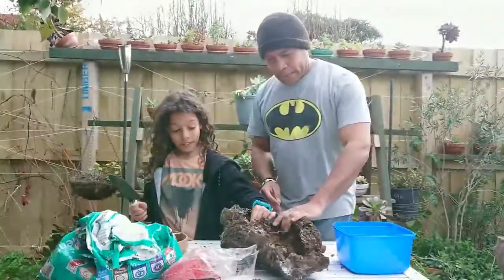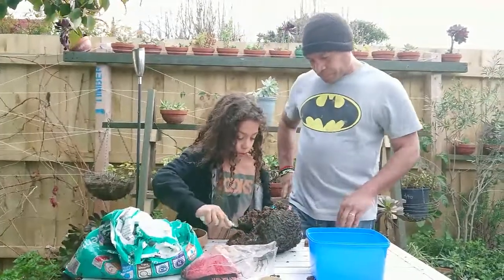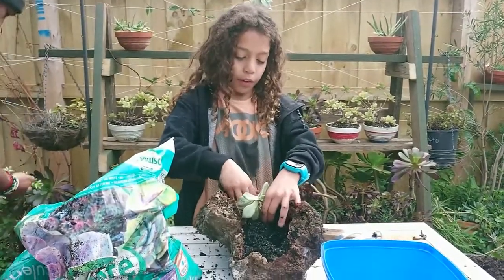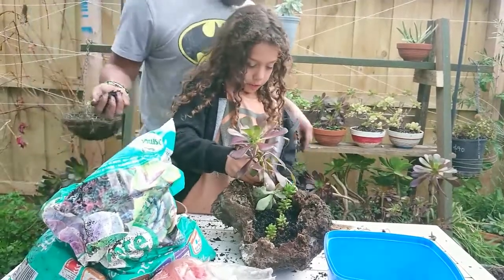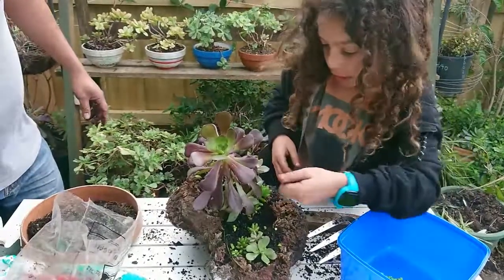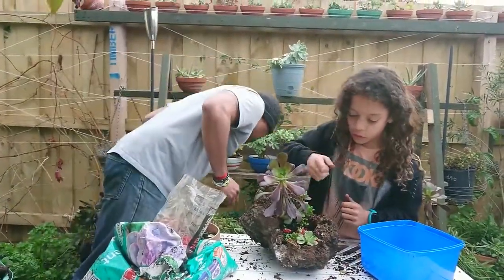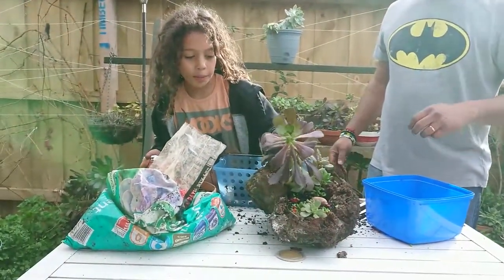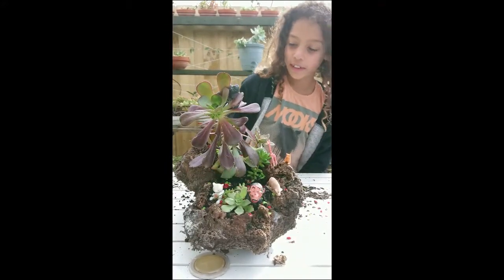Mini Jungle Paradise with Succulents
This Video was created for teaching young children about gardening and planting succulents. My son Xavi and I are using a piece of broken-up log as planter and planted some succulents cutting in this natural planter.
Because the video is aiming at children, even the younger one, we did some simple counting and talked about hand washing and the name of garden tools.